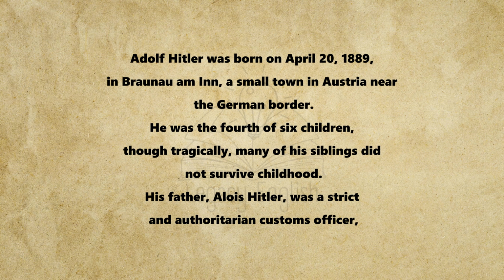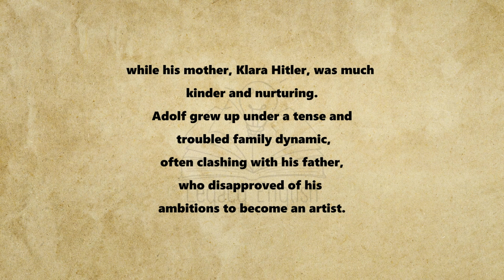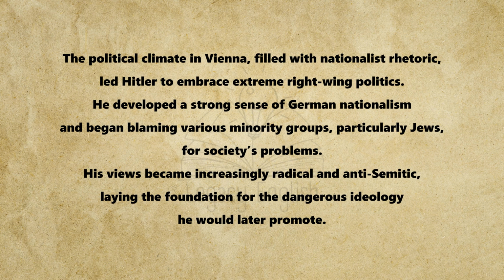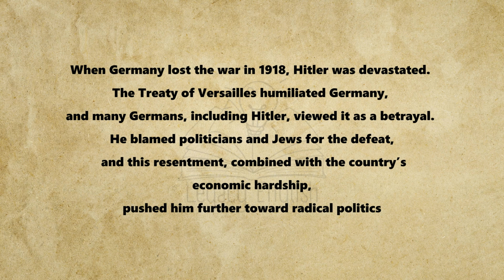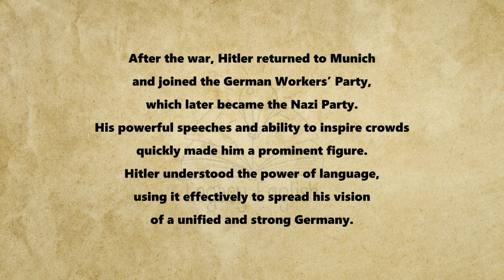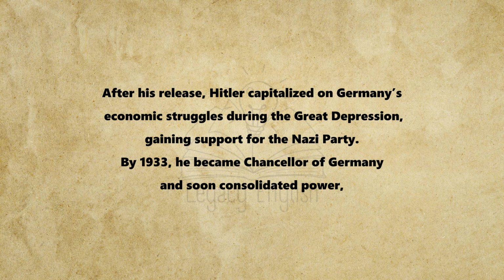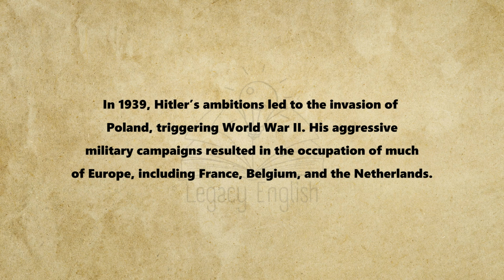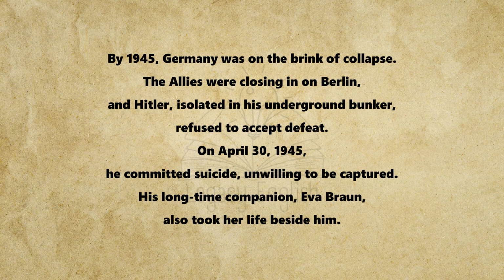The Dark Legacy of Adolf Hitler || English Listening Practice ✅ || Learn & Improve English ✅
Welcome to Legacy English! In this video, we dive deep into the dark legacy of Adolf Hitler, exploring his rise to power, the impact of his actions during World War II, and the lasting lessons from this chapter in history. This graded reader is perfect for English learners of all levels, offering key vocabulary, clear explanations, and slow-paced narration to help you improve your English in an engaging way."

What you’ll learn in this video:

The early life of Adolf Hitler and his rise to power.
How his ideologies and actions shaped the course of World War II.
The horrors of the Holocaust and the lasting impact on the world.
Key English vocabulary and phrases related to history, war, and leadership.
Whether you’re passionate about history or looking to improve your English, this video will help you learn English while uncovering the story of one of history's most controversial figures.